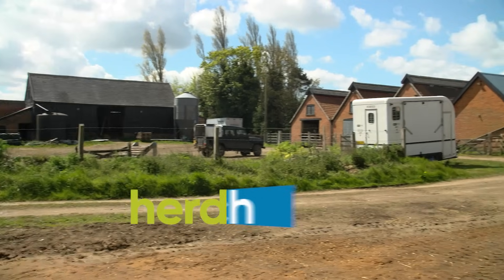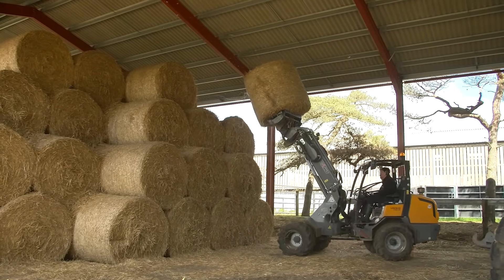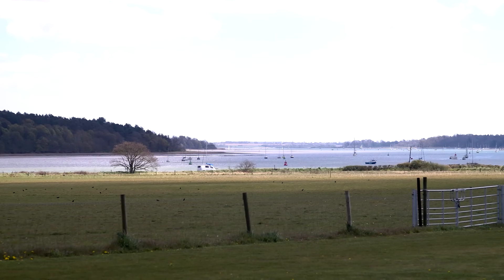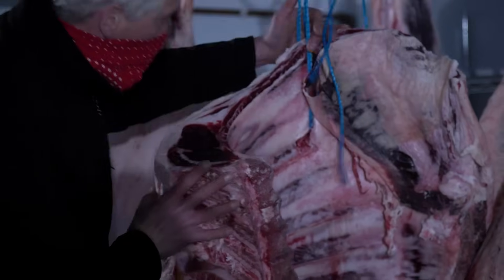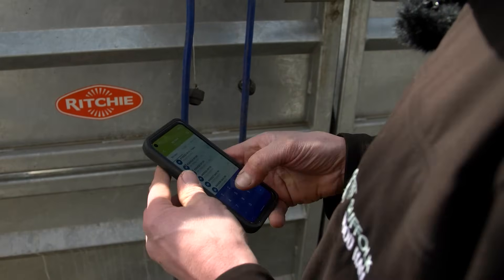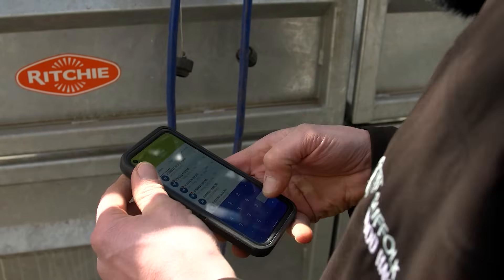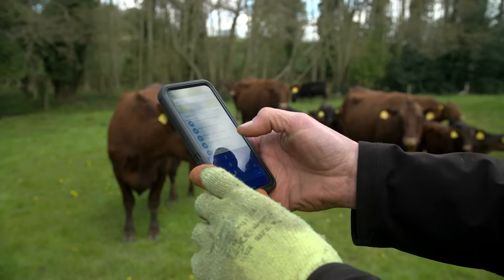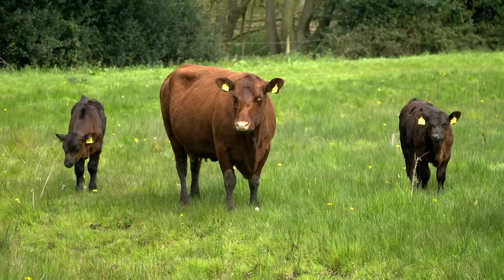Farm Smart: From Farm to Fork with Suffolk Food Hall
Herdwatch is a simple app to eliminate farm paperwork and make better decisions.

Spend less time on paperwork so you can spend more time on things that really matter to you, and stay on top of your farm business and make better decisions by seeing the information that matters, when it matters.